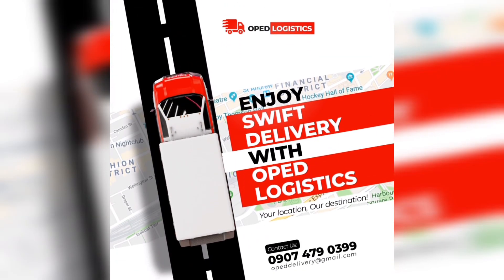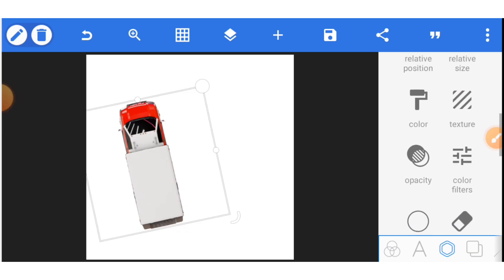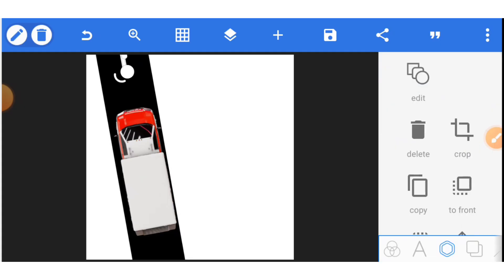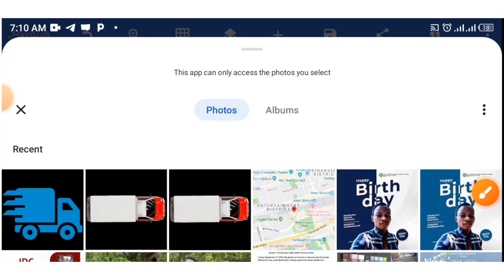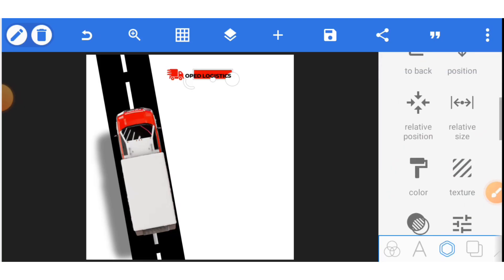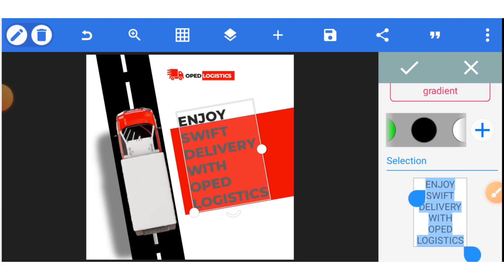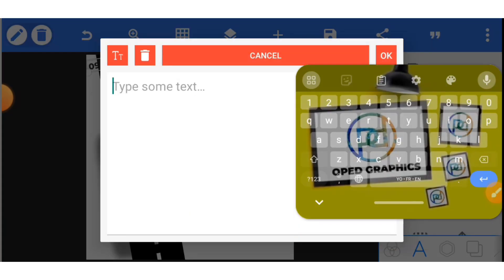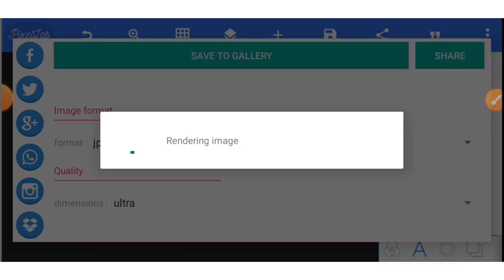Flyer Design in Pixellab - A step by step tutorial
This video titled Flyer Design in PixelLab - Step by Step Tutorial is all about flyer design in pixellab. For you to create a flyer design in Pixellab, you need to choose the colours you want to use. In flyer design, stick to a maximum of three colours. Also flyer design rule include the use of a maximum of 3 fonts.

If you want to get better flyer design in Pixellab, the step by step process in this video will help you master Pixellab flyer design fast. Add some touch of creativity to your flyer design and get better results.

The flyer designed in this video created with pixellab is for a fictional logistics brand. The three colours used are red, black and white.

Welcome to our comprehensive step-by-step tutorial on designing stunning flyers using PixelLab! Whether you're a beginner or looking to refine your graphic design skills, this video will guide you through the entire process of creating eye-catching flyers right from your smartphone.

- The basics of PixelLab and its user-friendly interface
- How to choose the right dimensions and layout for your flyer
- Tips for selecting fonts, colors, and images that grab attention
- Step-by-step instructions to add text and graphics seamlessly
- Techniques to enhance your design with layers and effects

By the end of this video, you'll have the skills needed to create professional-quality flyers for any event, promotion, or project.

Fonts: Montserrat

1. Help you make better designs with your mobile phone.
2. Teaching you how to make money with this skill.
3. And some other side hustles that you can do to earn money 💰